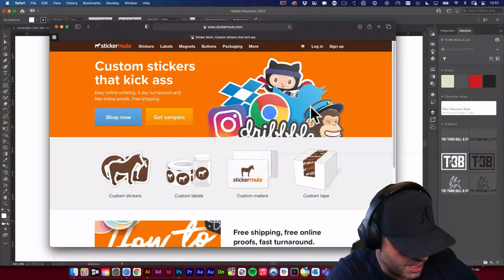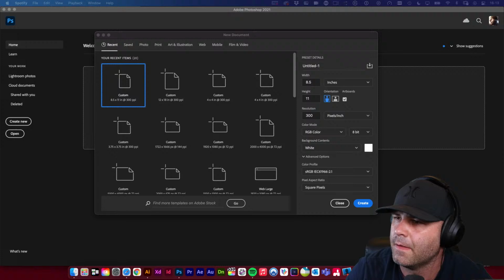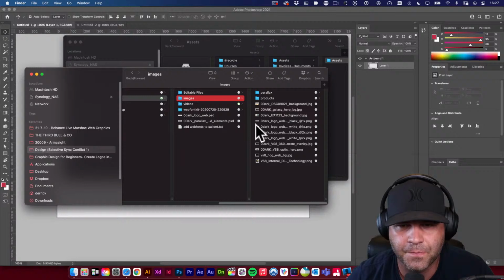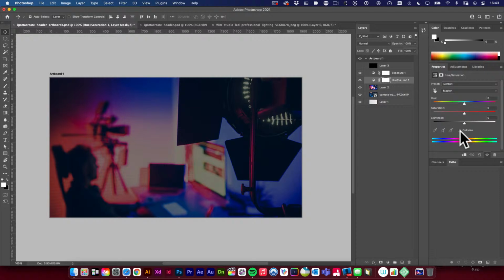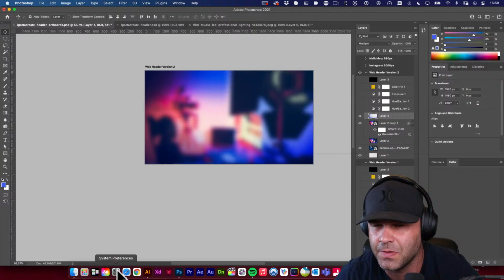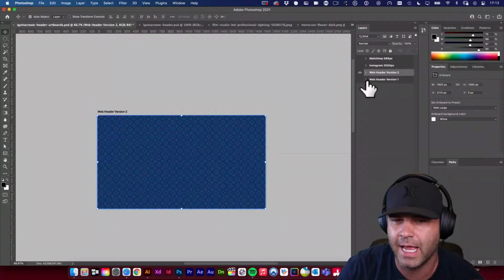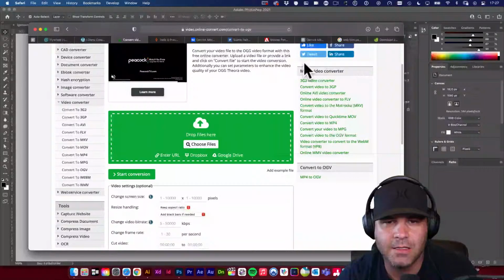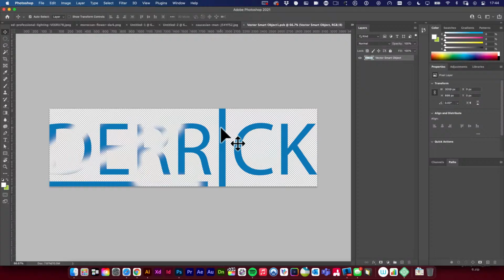Top Secret Graphic Design with Derrick Mitchell